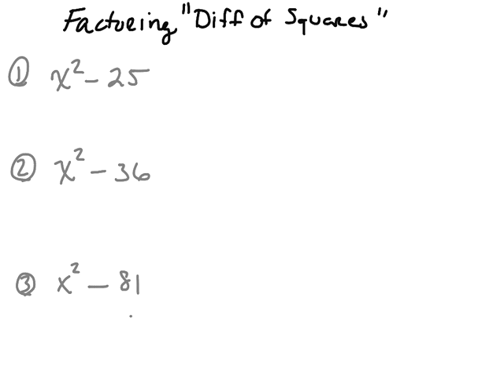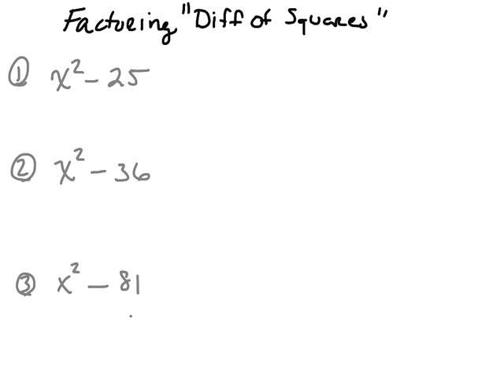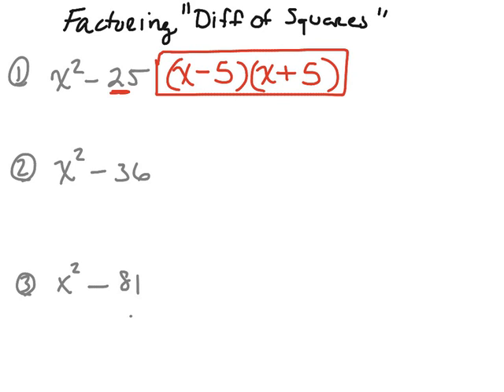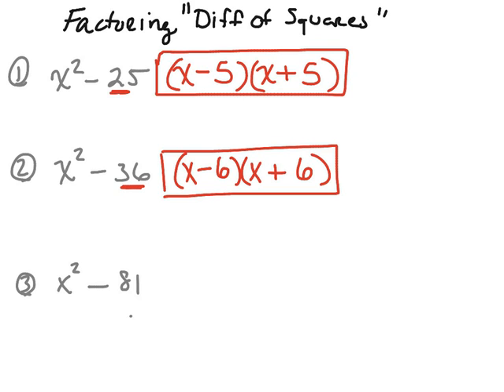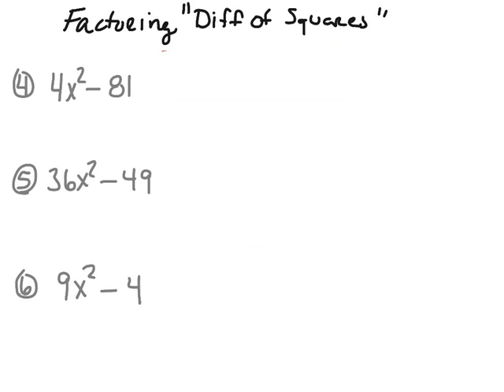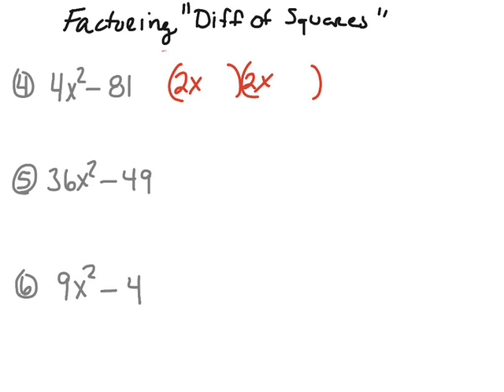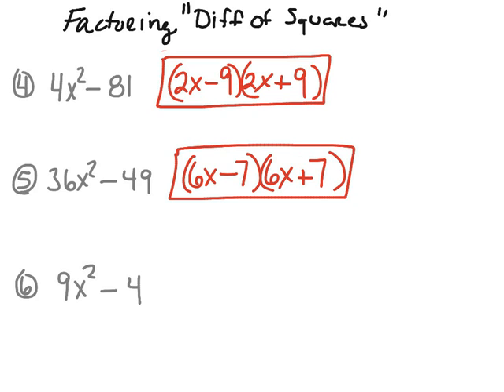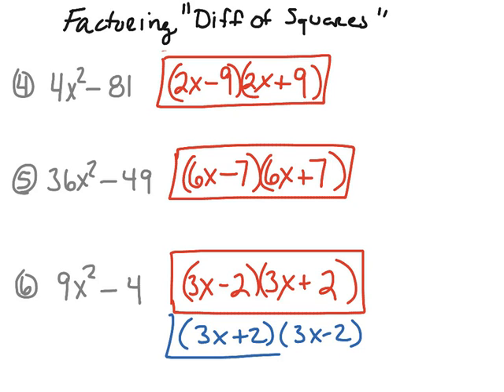Factoring Diff of Squares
Students will learn how to factor polynomials using Difference of Squares.